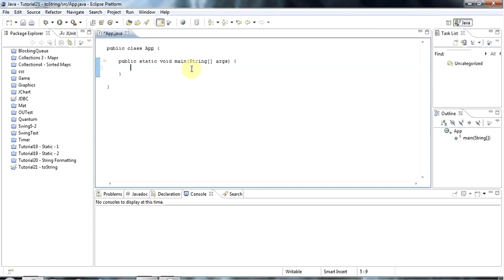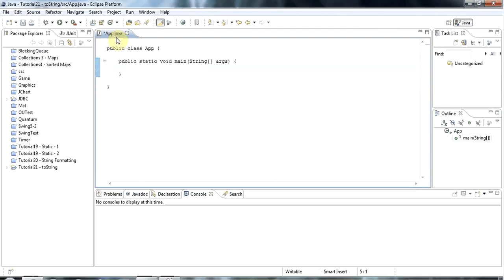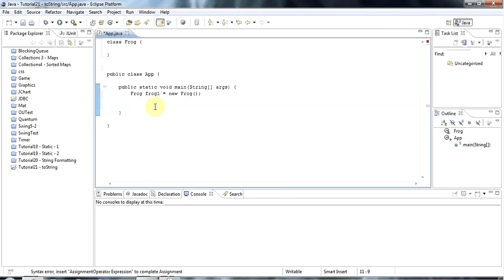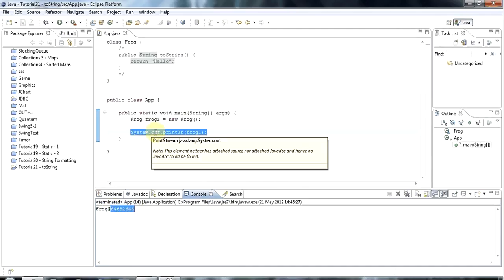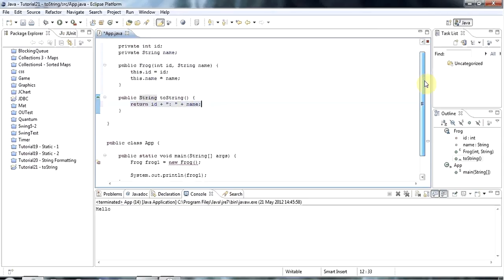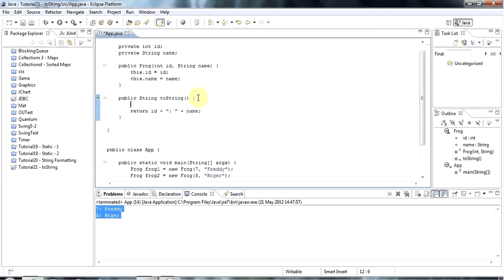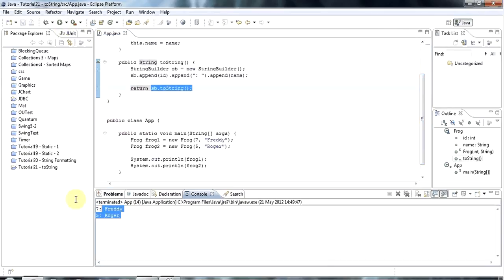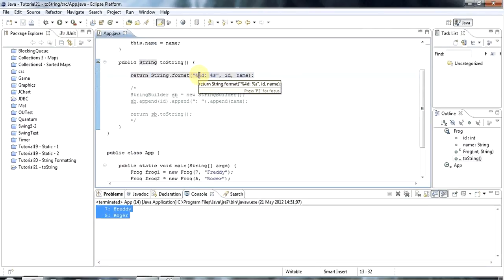The To String Method Part-25